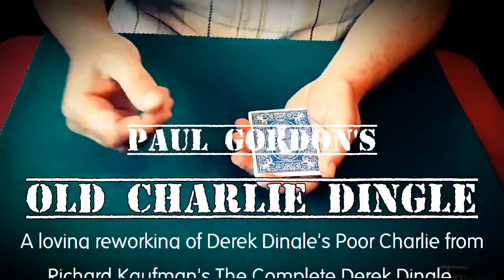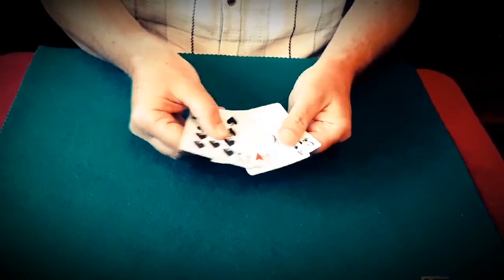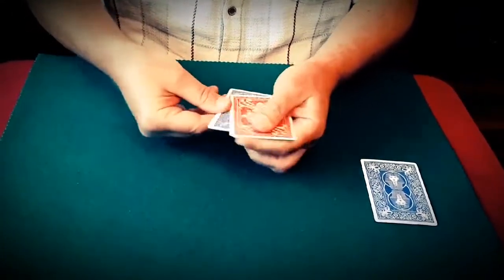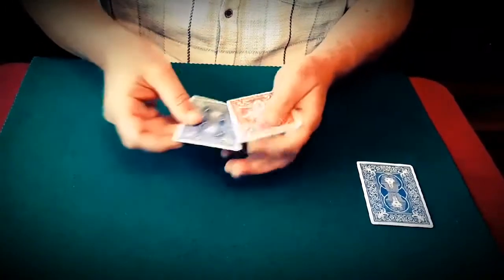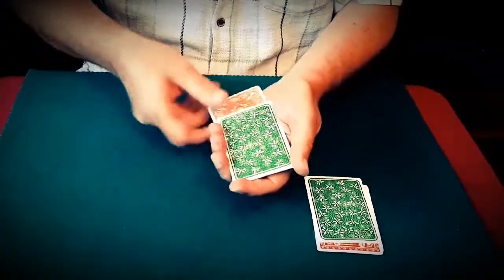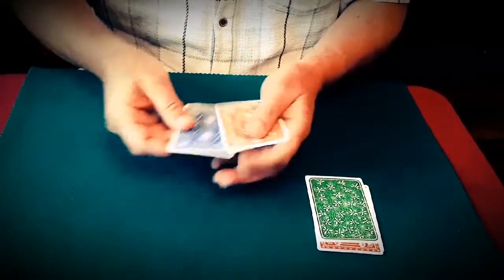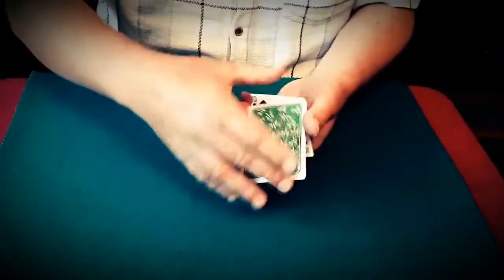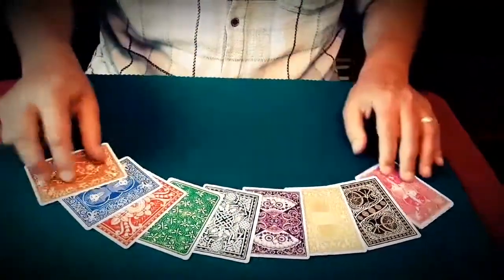Poor Old Charlie Dingle